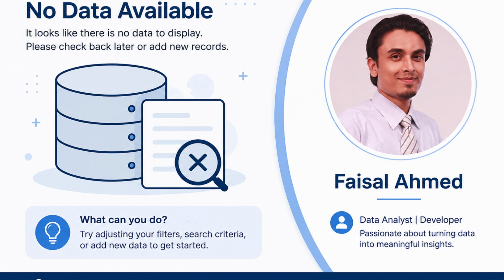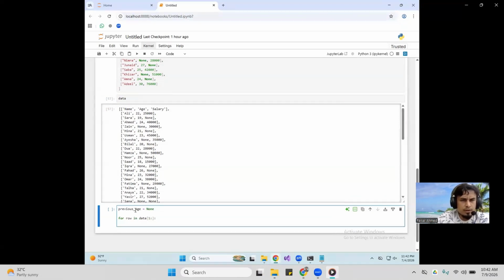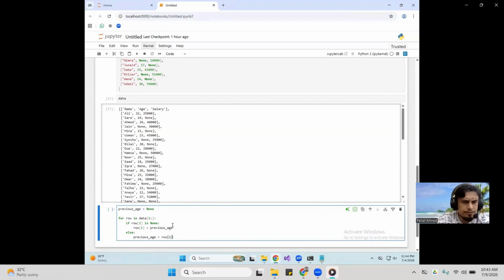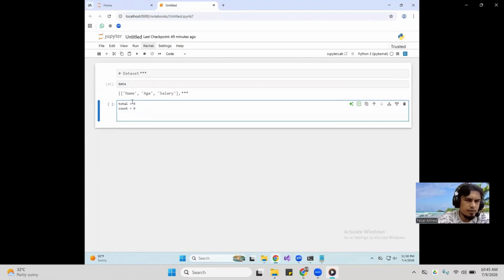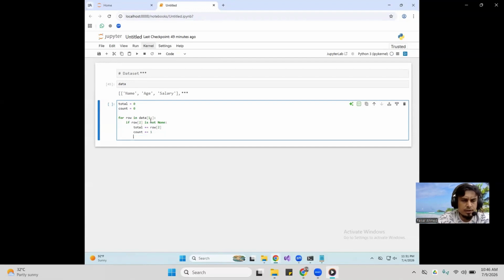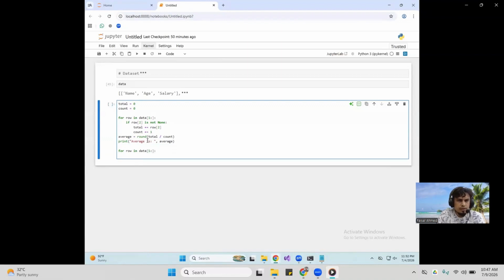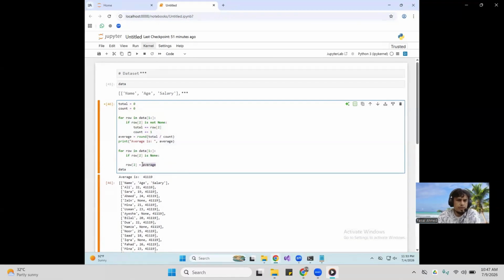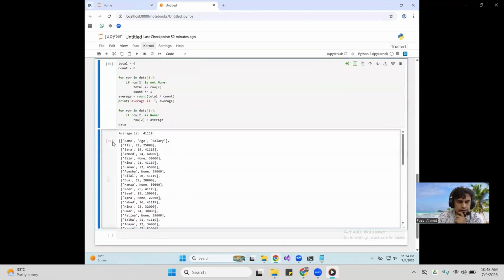How to fill None record | Python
Learn how to display a professional "No Data Available" screen in Python when your database, CSV file, API, or list contains no records.

In this beginner-friendly Python tutorial, you'll learn how to create a clean empty-state UI that improves user experience instead of showing a blank screen or errors.

What you'll learn:
Check if data exists in Python
Display "No Data Available" message
Handle empty database records
Handle empty API responses
Handle empty CSV files
Create a professional Empty State UI
Improve Python application UX
Beginner-friendly coding examples
Perfect for:
Python Beginners
Tkinter Developers
Desktop Application Developers
CRUD Applications
Database Projects
Dashboard Projects
Student Final Year Projects
Technologies Used:
Python
Tkinter
SQLite (Optional)
VS Code